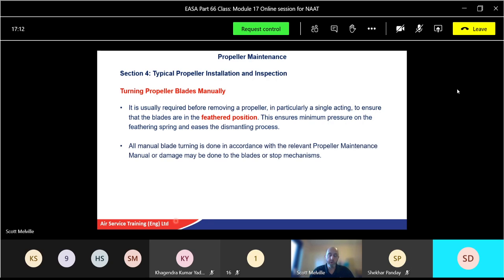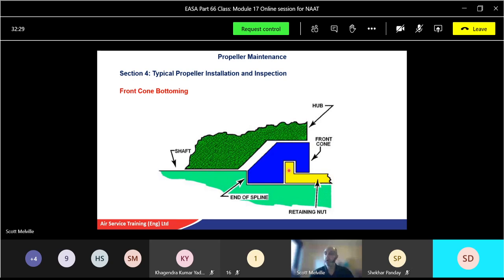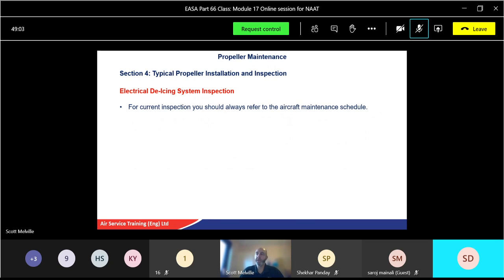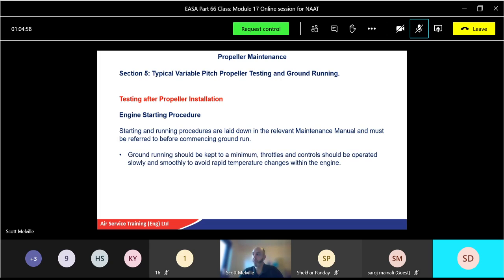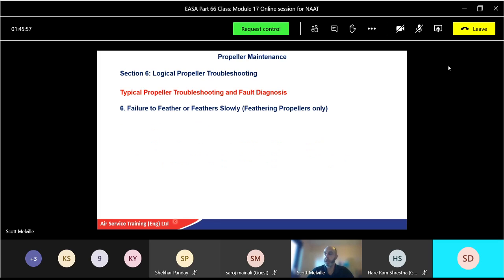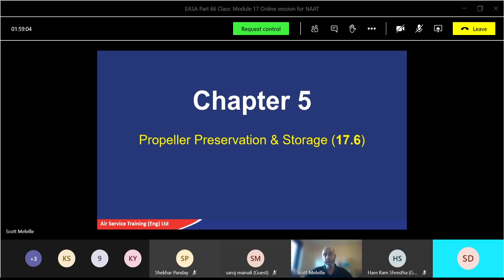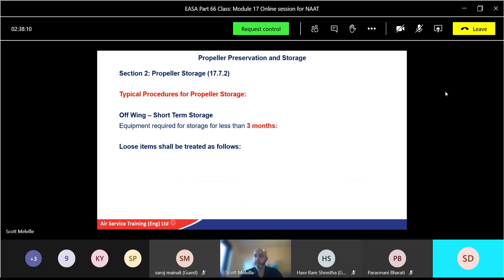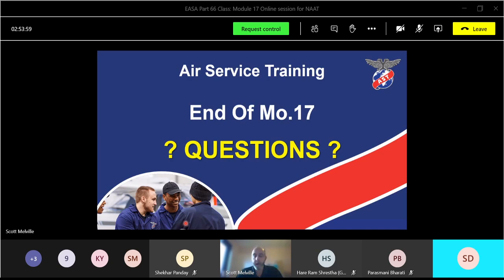Module 17 Day 4